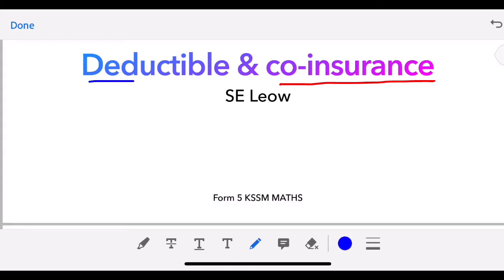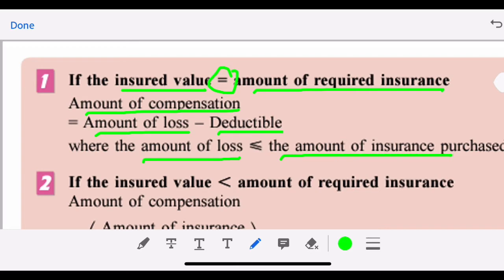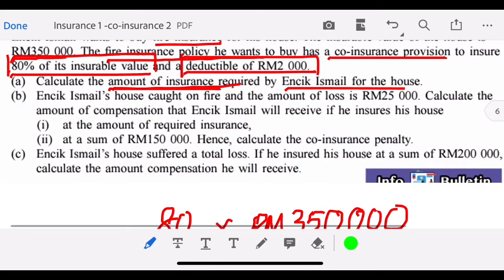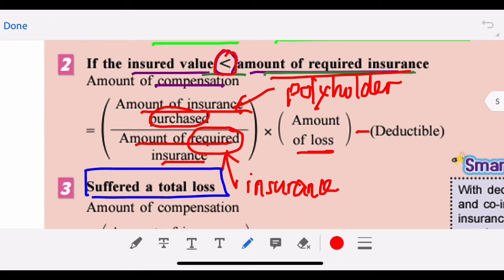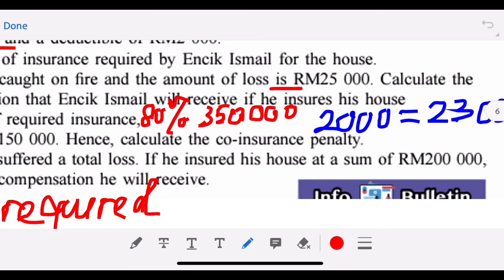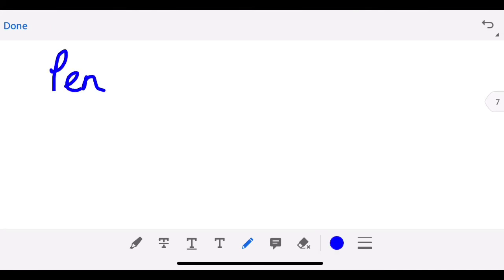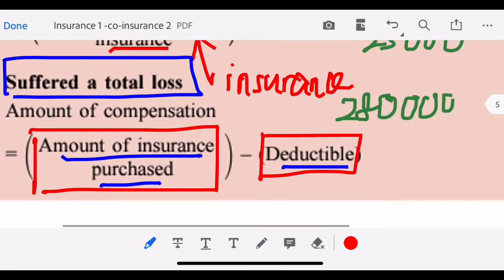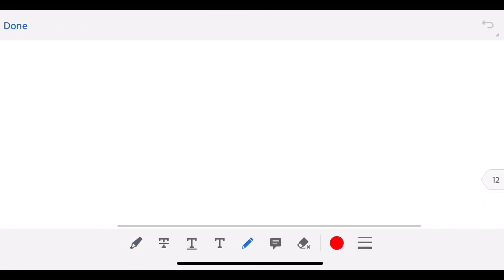5PS5S2 CO-INSURANCE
Co-Insurance